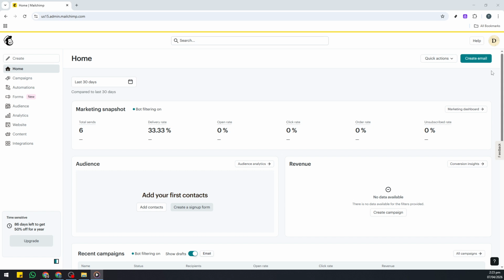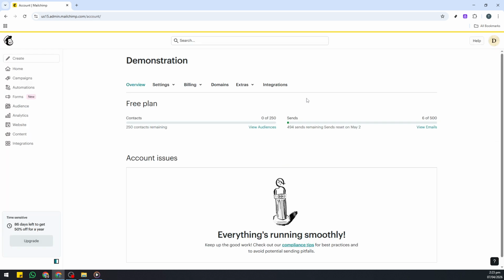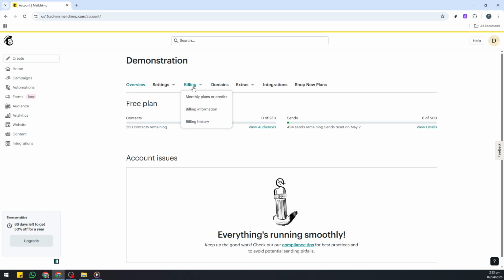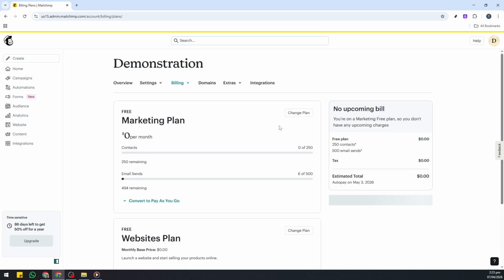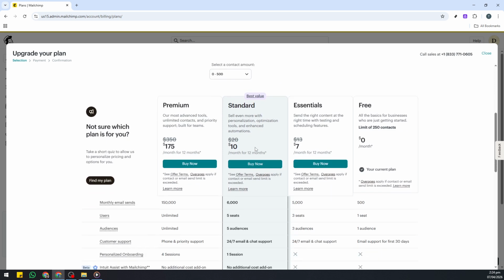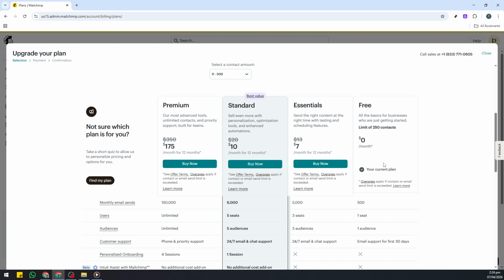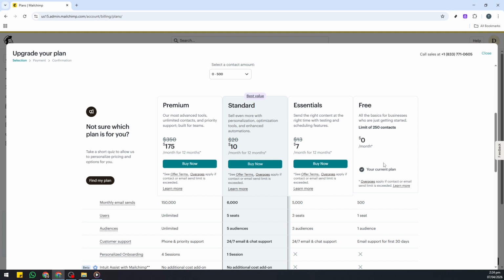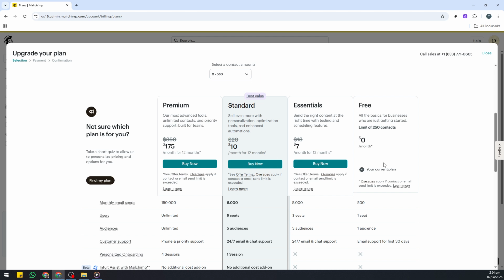How To Cancel Mailchimp Subscription [QUICK STEPS]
How To Cancel Mailchimp Subscription